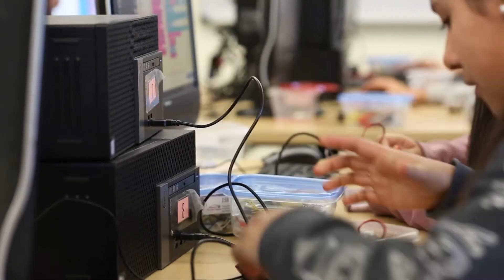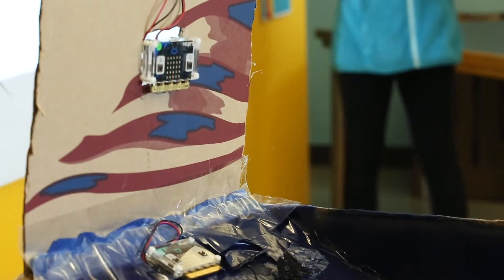Adams 12 Five Star Schools and SparkFun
When Adams 12 Five Star Schools needed to create a new seventh-grade computer science course, they turned to SparkFun for help selecting which hardware to use and to train their teachers how to teach with it. The result has been an effective, district-wide implementation of physical computing using micro:bit to teach programming and computational thinking.